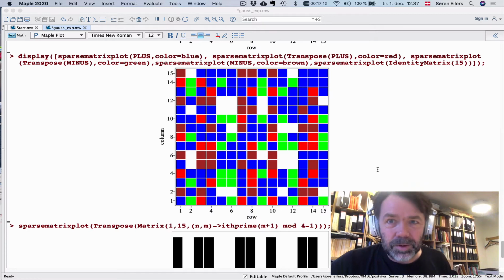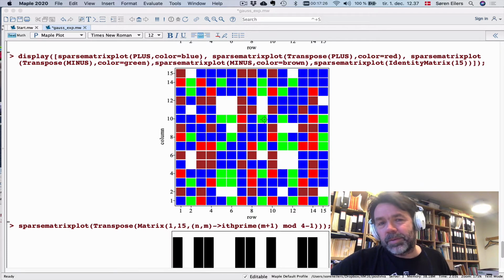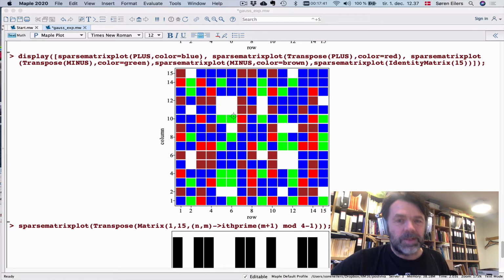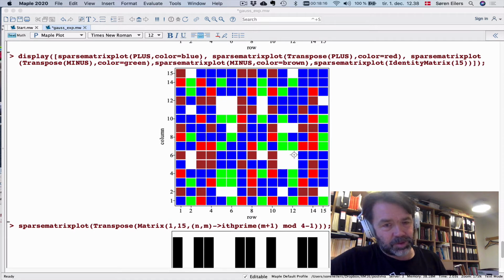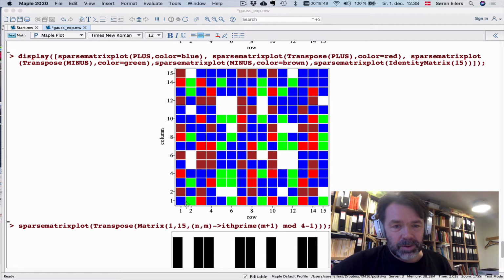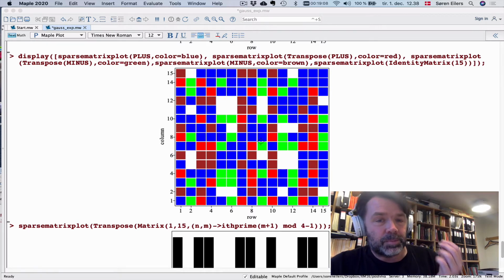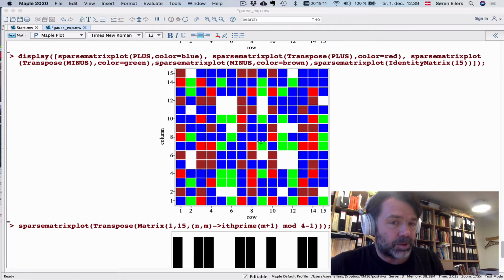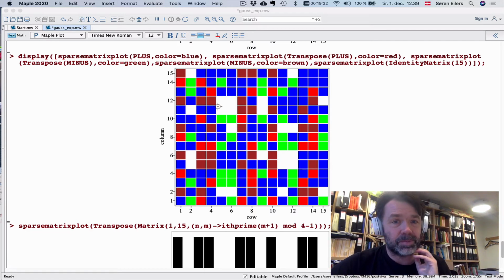3.7: Quadratic residues, part III